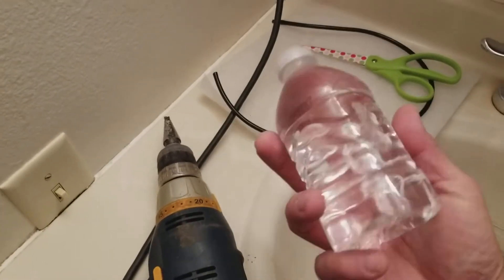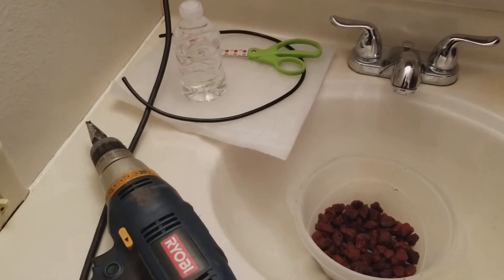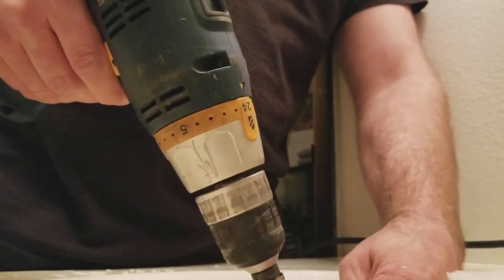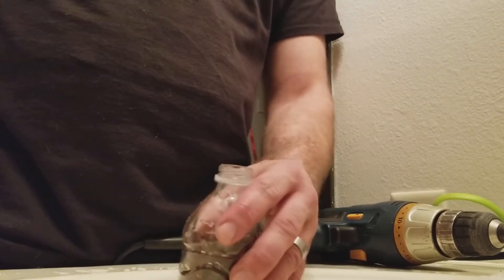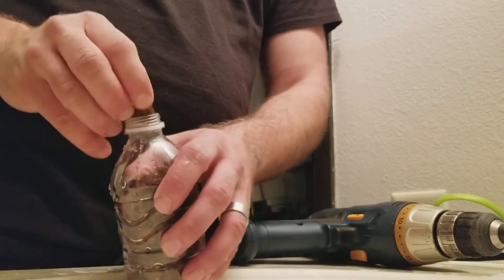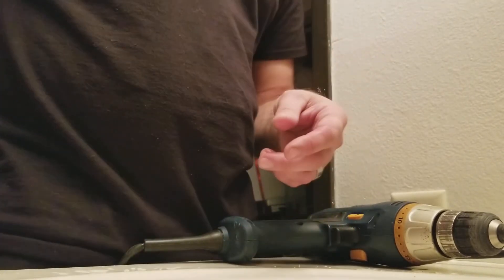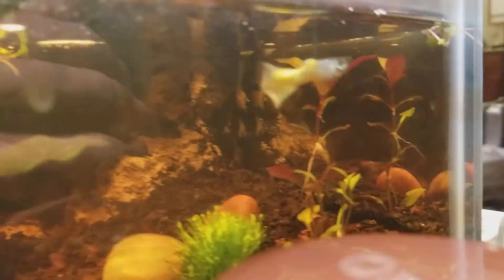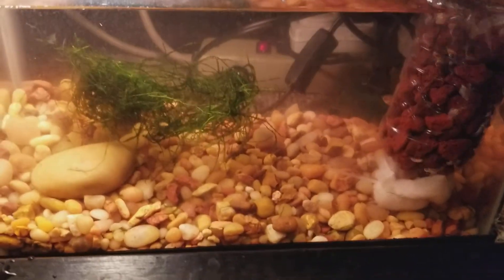DIY water bottle filter using lava rock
Using small 10 oz bottles and building this for the very first time myself I use the King of DIY himself,  Joey's, trick to building the smallest filter I can for my pregnant guppy females.